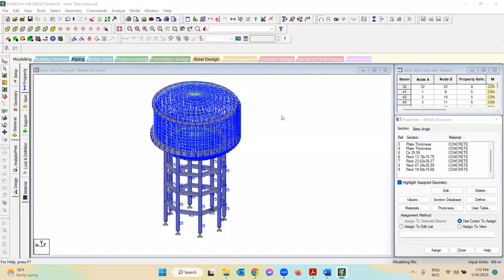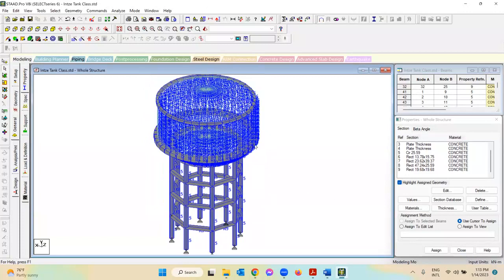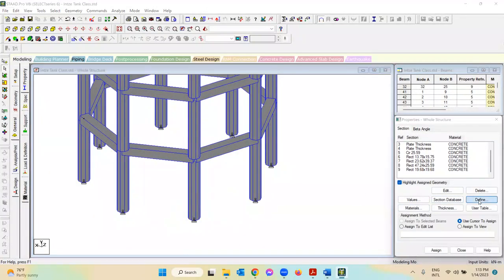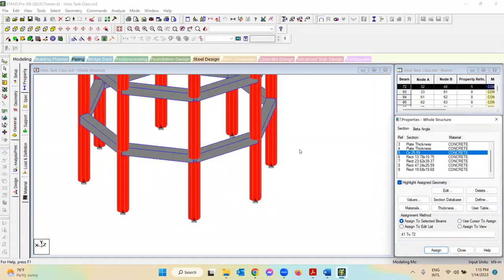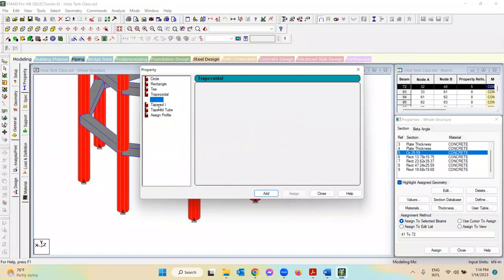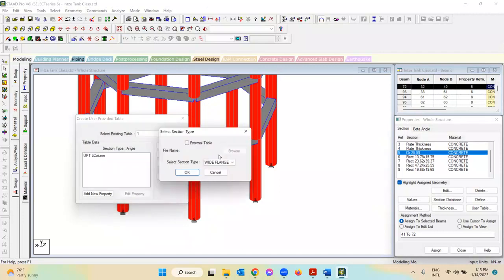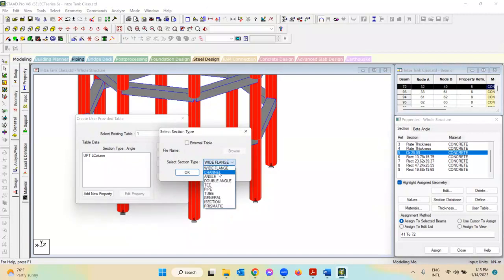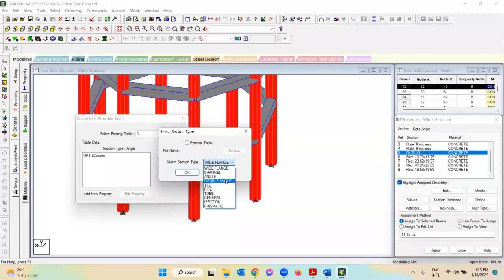Define/Add L-Shape Concrete Column/Beam in STAAD.Pro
This lecture discusses about design of reinforced concrete water tank (Intze/circular) following ACI 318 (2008/2011/2014) and BNBC 2020 specifications. Please watch other lectures on tank design to get a complete understanding of the design procedure. There will be illustrative examples to help understand the concepts and procedure.

"Civil Engineering Lectures by Dr. Kobir Hossain" is a YouTube channel about education in Civil Engineering Field. It is hosted, written, and produced by Dr. Md. Kobir Hossain. If you enjoyed the video, hit that ‘like’ button, give us a comment, or watch another of our videos!